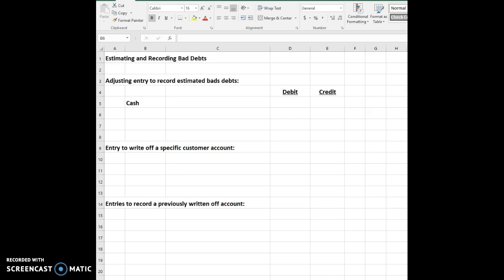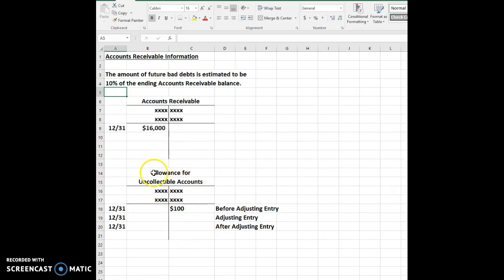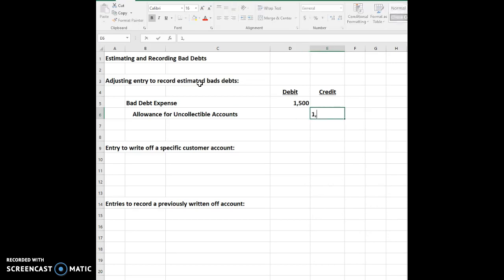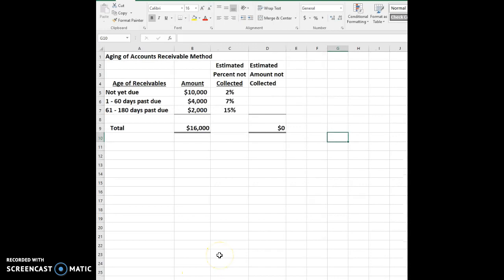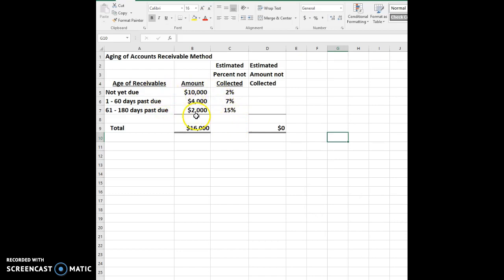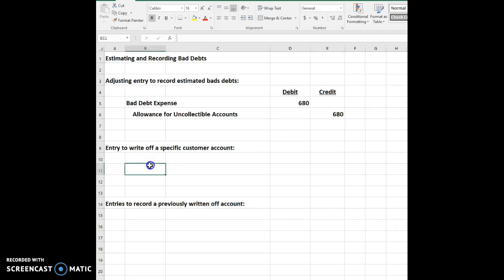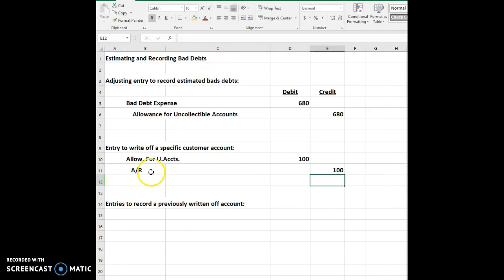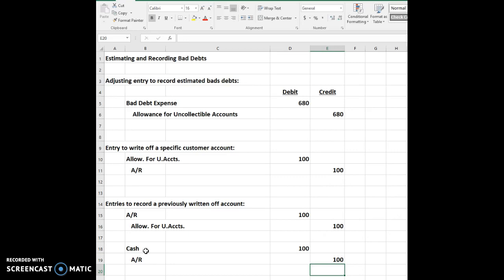V5.1 Estimating Bad Debts